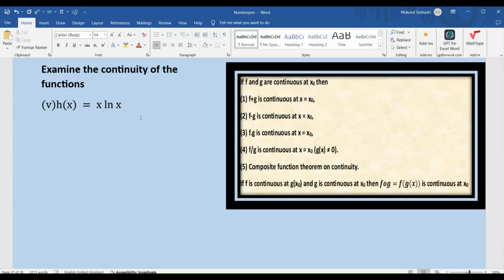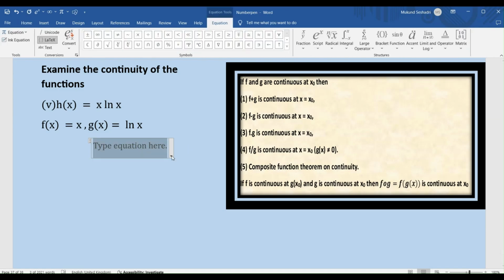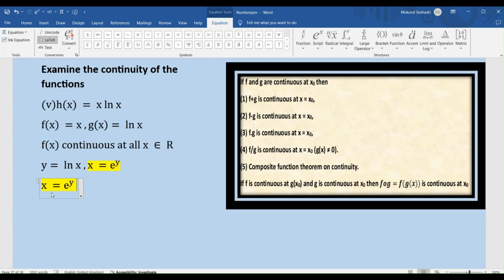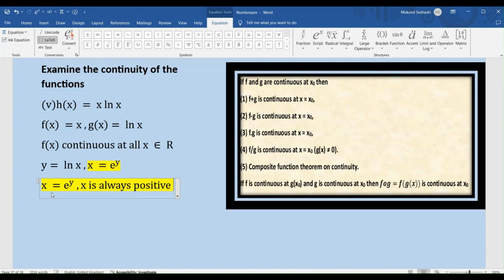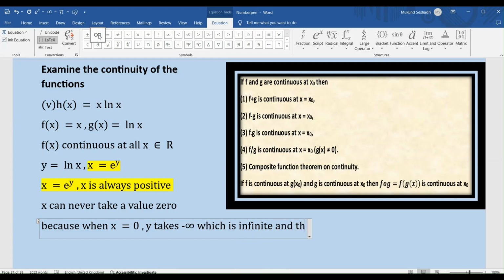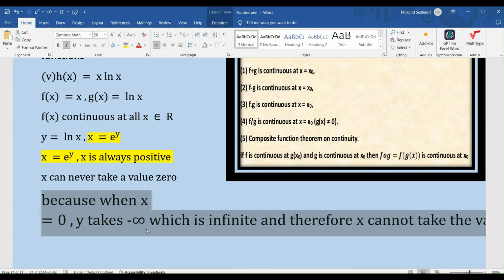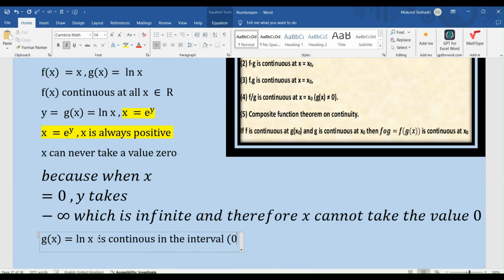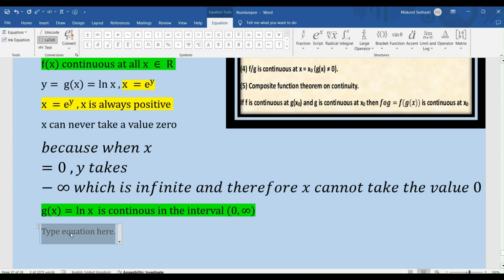78: Exercise 9.5, Problem 2 (v) :Tamilnadu Stateboard Class XI: Limits and Continuity Calculus|Maths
This video help us understand continuity of functions.

Please remember the algebra of continuous functions to solve these problems.

If f and g are continuous at xo then

(1) f + g is continuous at x = xo

(2) f -g is continuous at x = xo

(3) f . g is continuous at x = xo

(4) f/g  is continuous at x = xo , (g(x) ≠ 0)

(5) Composite function theorem on continuity.
If f is continuous at g(xo) and g is continuous at xo then fog is continuous at xo